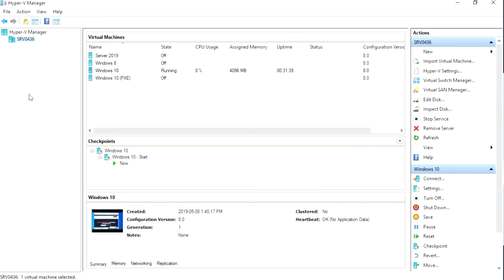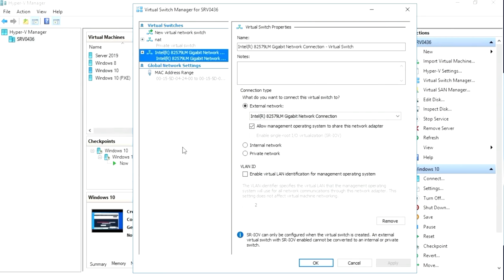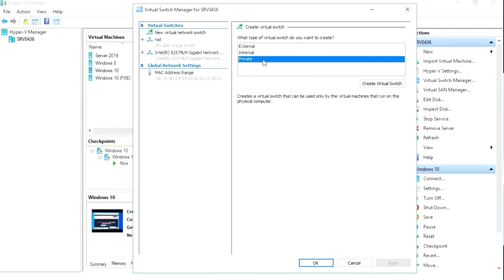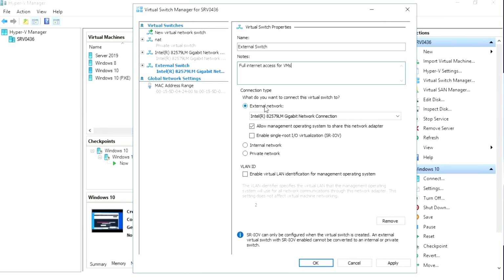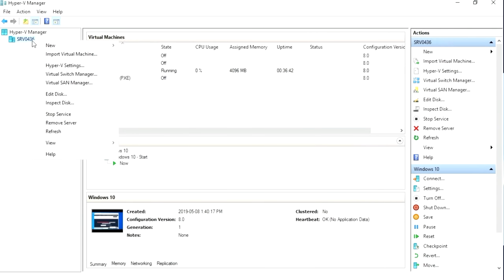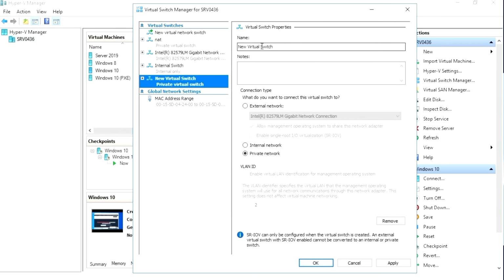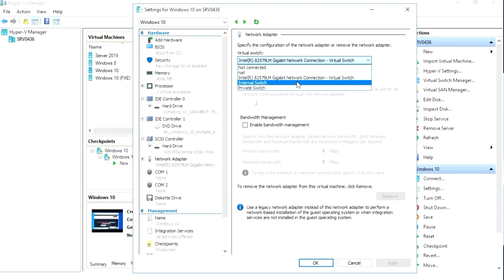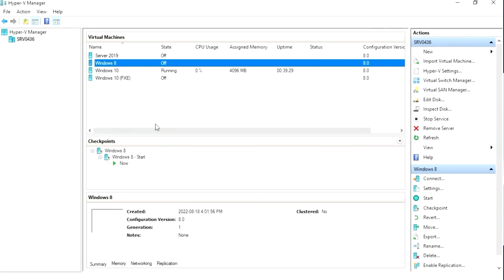Adding a Virtual Switch in Hyper V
Learn how to create and configure a virtual switch in Hyper-V to enable network connectivity for your virtual machines. This step-by-step tutorial walks you through the process of accessing Hyper-V Manager, choosing the right switch type (External, Internal, or Private), and setting up the switch to suit your virtualization needs. Whether you're building a test lab, setting up a production environment, or just exploring virtualization, this guide will help you understand the role of virtual switches and how to use them effectively in Hyper-V.